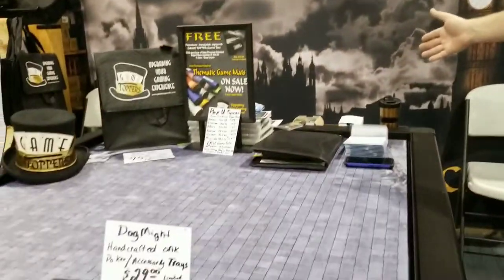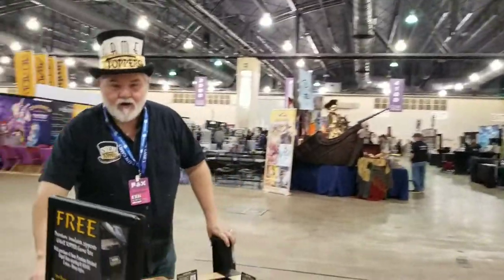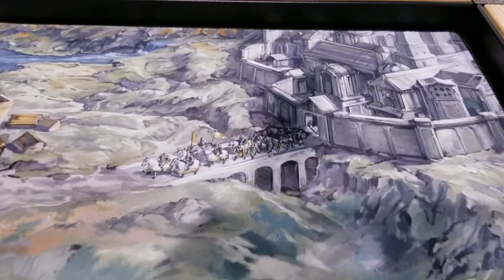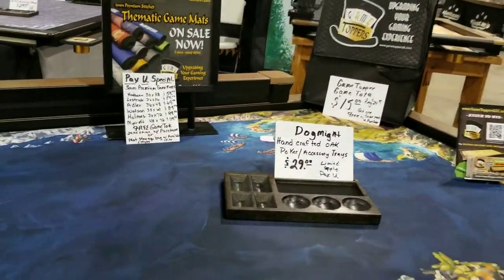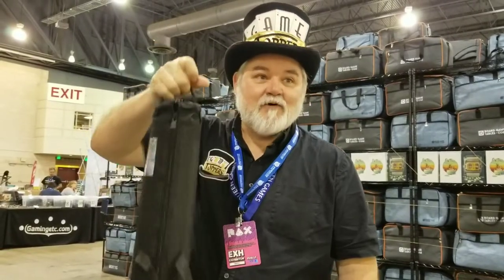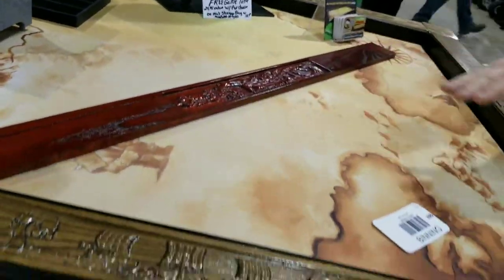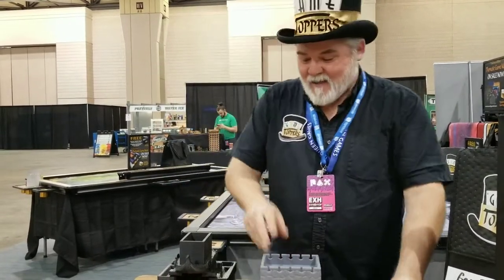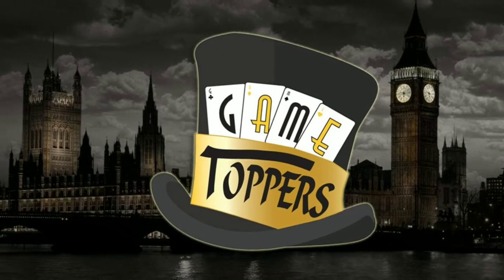Spotlight Interview - GameToppers at PAXU!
Join Lizzy as she chats with Burky about the newest additions to the GameTopper line!